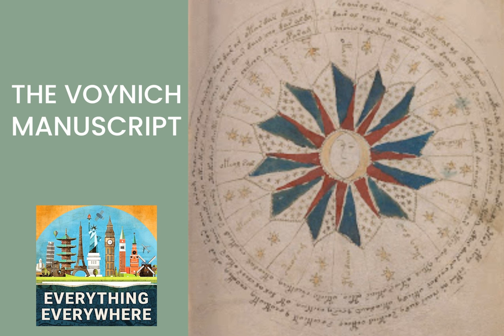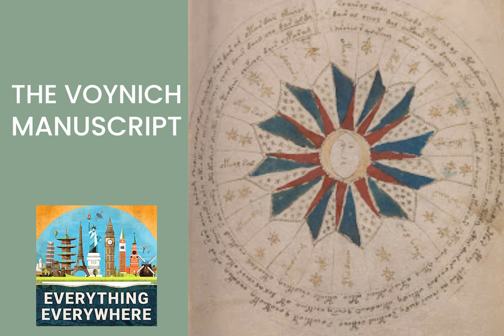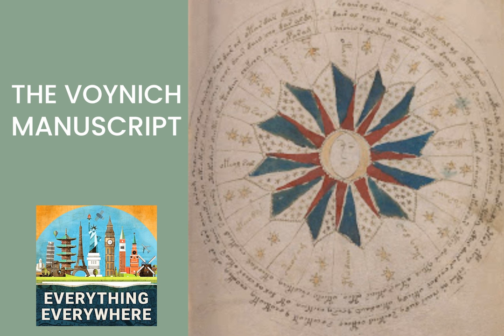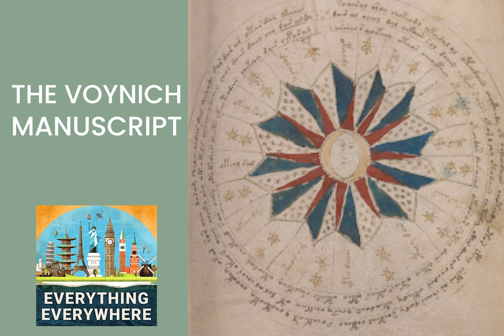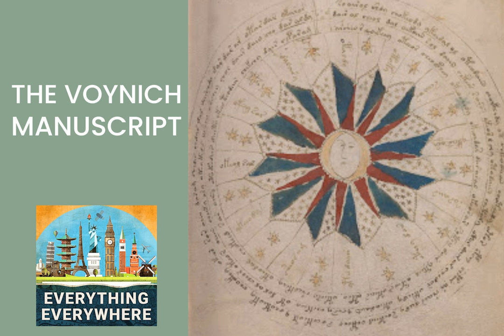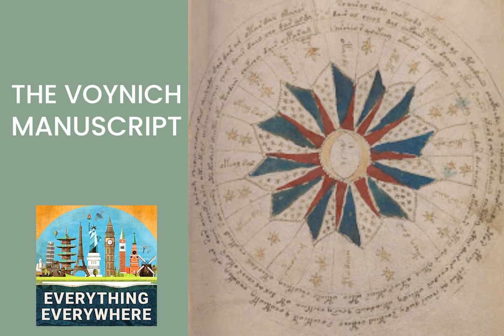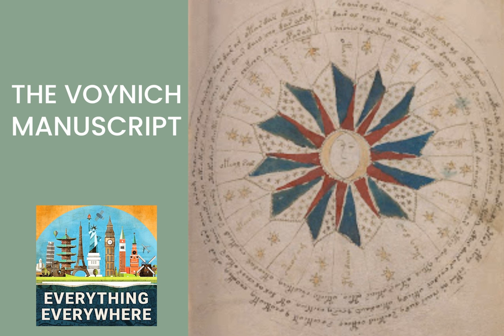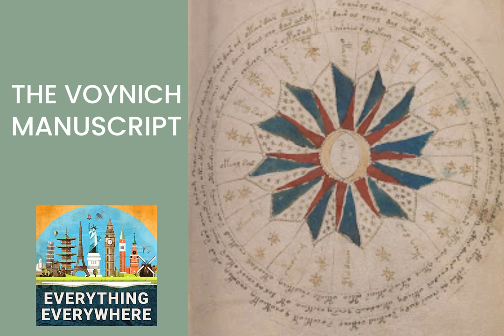The Voynich Manuscript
In 1912, a Polish rare book dealer purchased an extremely old codex that contained an unknown system of writing.

 Since then, the best and brightest minds in cryptography, linguistics, and artificial intelligence have not been able to decipher what is written in the book.

 That hasn’t stopped people from trying and periodically making claims that they have cracked the code.

 Learn more about the Voynich Manuscript on this episode of Everything Everywhere Daily.

 Executive Producer James Makkyla

  Associate Producer Thor Thomsen